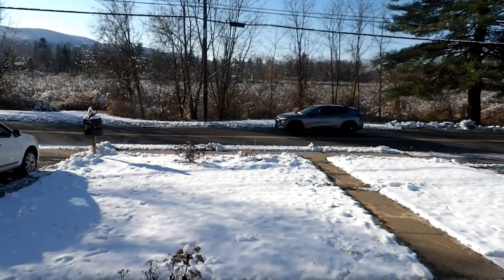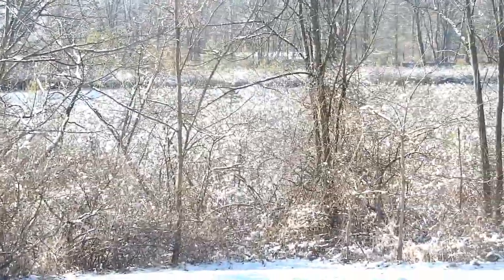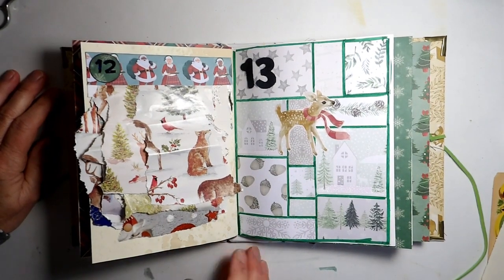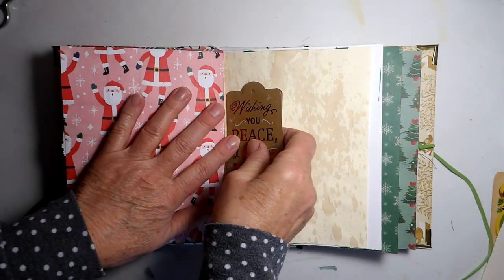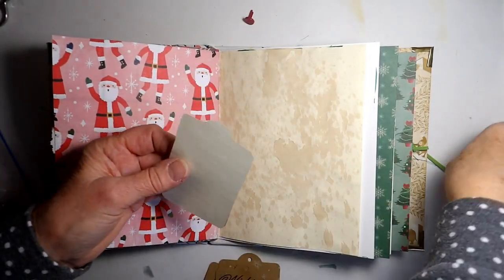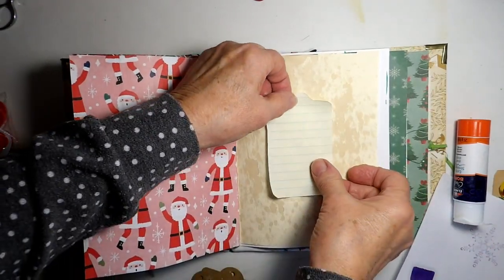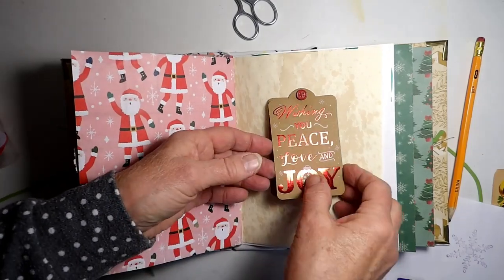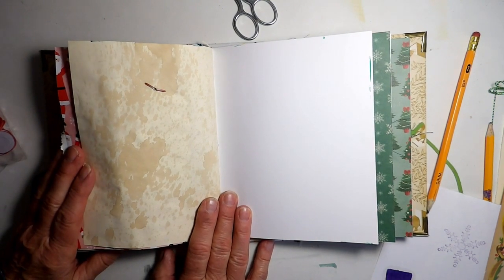decemberdaily Day 14: A Hidden Journaling spot!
Welcome friends! Today, I'm making a simple hidden journaling spot! I used to be a home birthing, homeschooling crunchy mom of 9. Now, I'm a not so crunchy grandma/ Nana Banana who loves nature, native plants, cottage core, tea parties with my kids and grandkids, and creating one-of-a kind junk journals, sketchbooks, and notebooks!  While you'll catch me working on my journals on this channel, you'll most likely find gardening and nature videos, shopping hauls, simple DIY home projects, and everyday activities as well!!